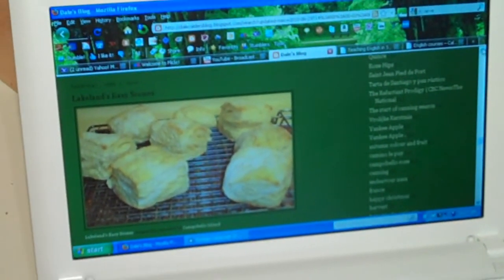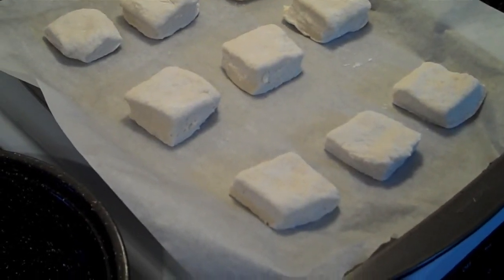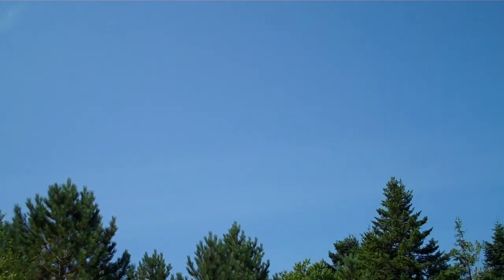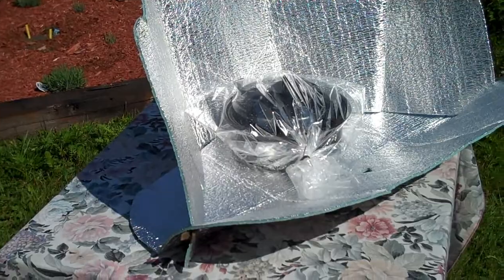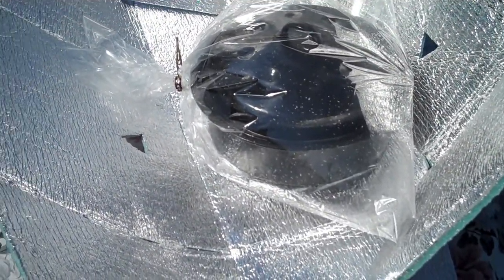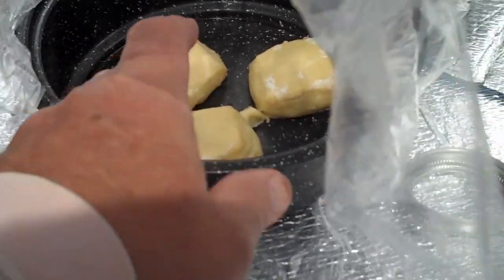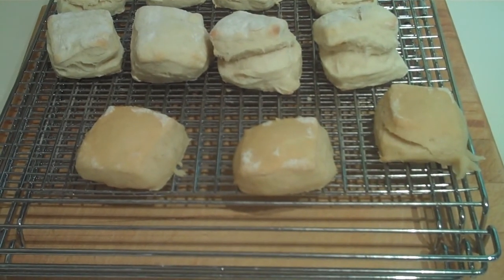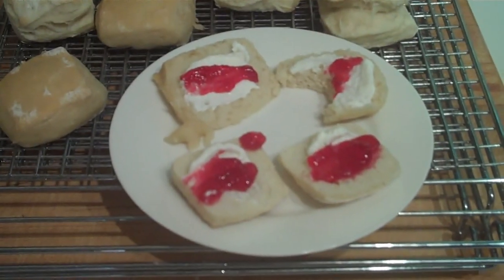Baking Scones in the Solar Oven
Trying out my new solar oven.